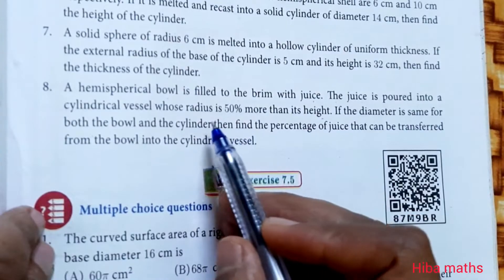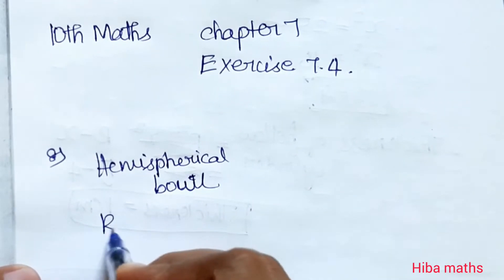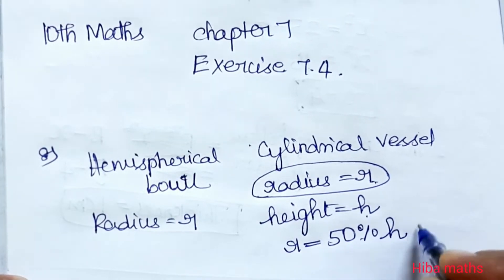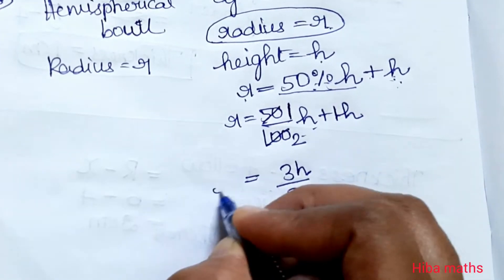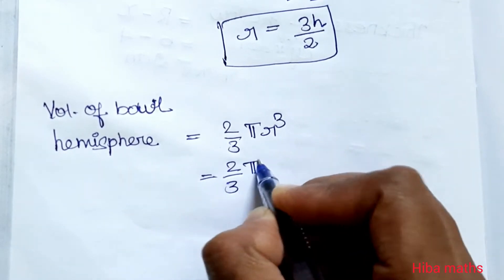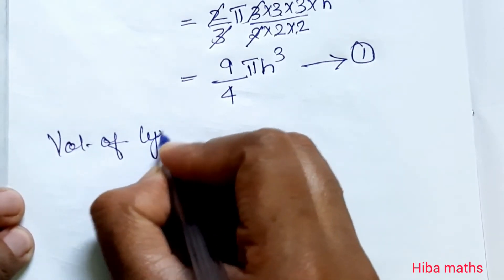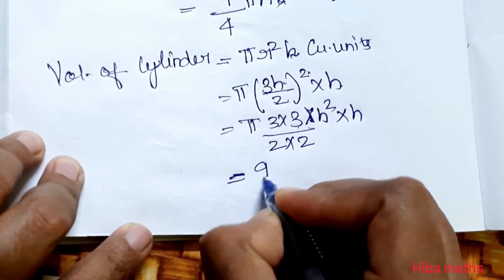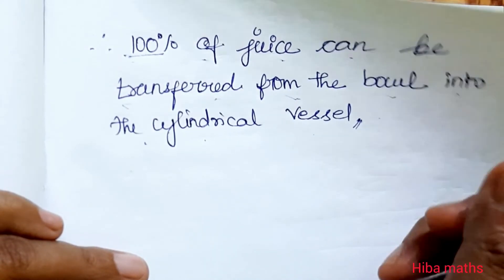10th maths chapter 7 exercise 7.4 question 8 tn samacheer hiba maths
10th maths chapter 7 exercise 7.4 question 8 tn samacheer hiba maths
hiba maths